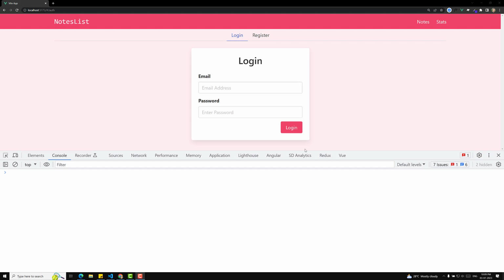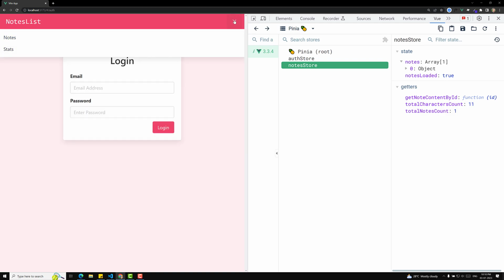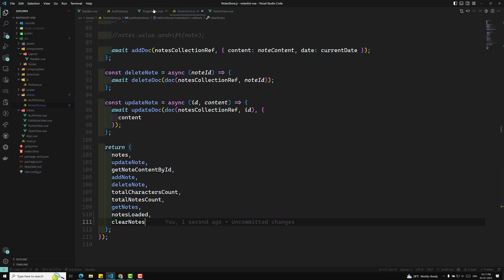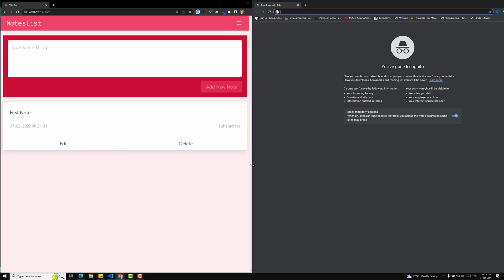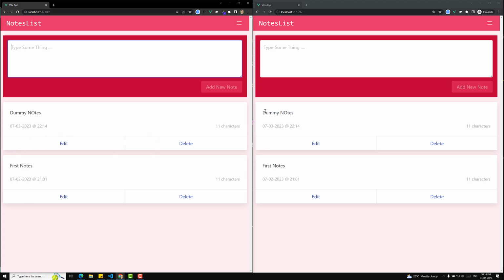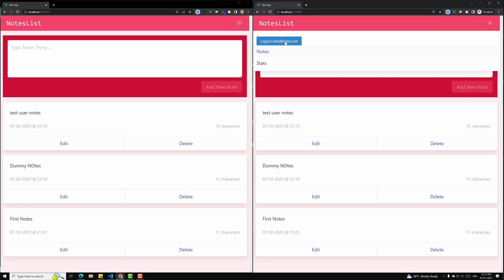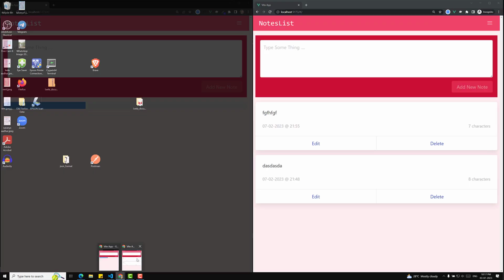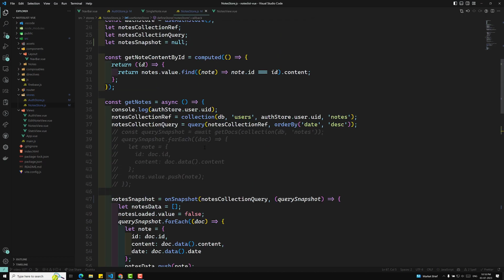108. Clear Notes & unsubscribe snapshot when user logs out firestore in Vue Composition API - Vue 3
In this video we will see how to Clear Notes & unsubscribe snapshot when user logs out firestore in Vue Composition API - Vue 3